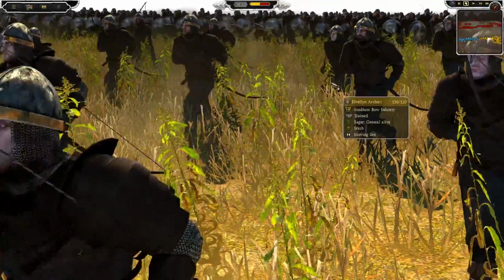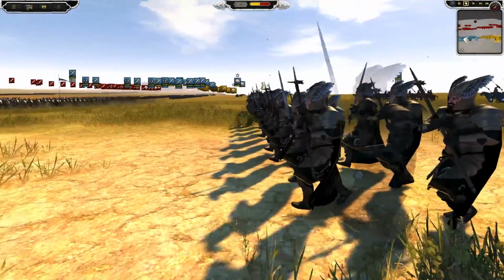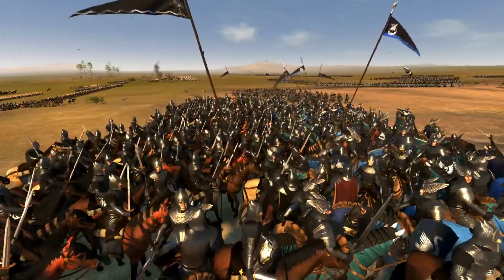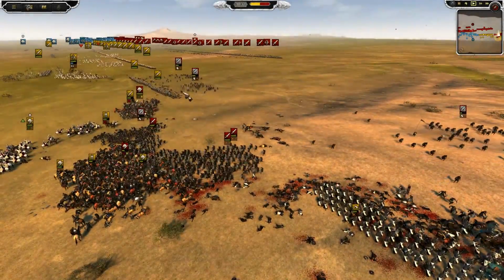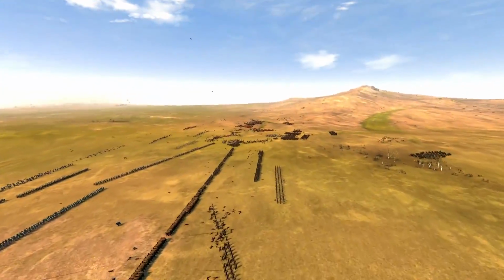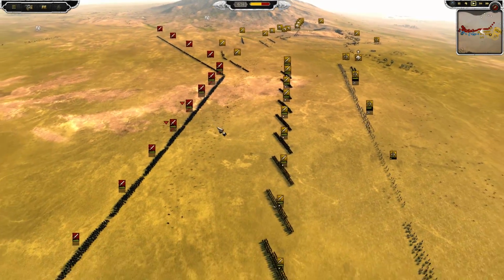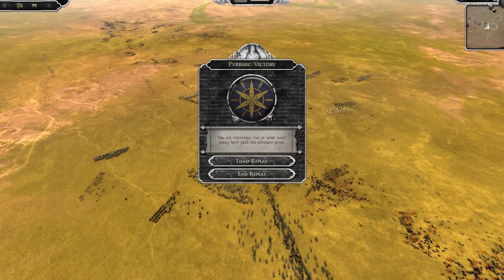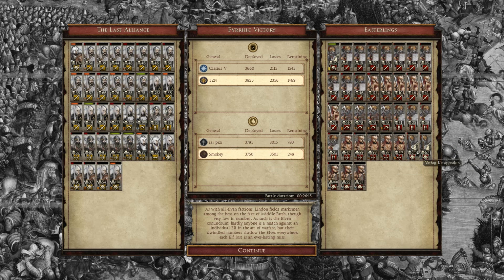The Last Alliance's BIGGEST Battle LOTR - Rise Of Mordor Total War Gameplay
We are back with a brand NEW lord of the rings rise of mordor mod online battle as the new last alliance sub mod faction look to take on both Gondor and the Easterlings. The Last Alliance is not alone though as the loyal member of dol amroth stand with them.

Let me know below what you thought of the battle below!